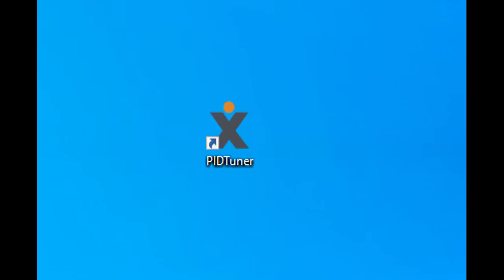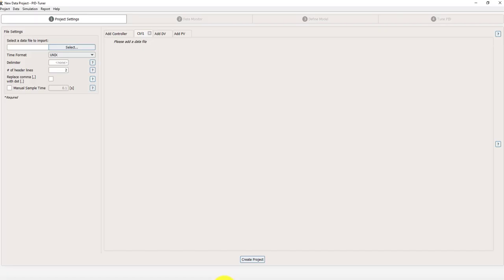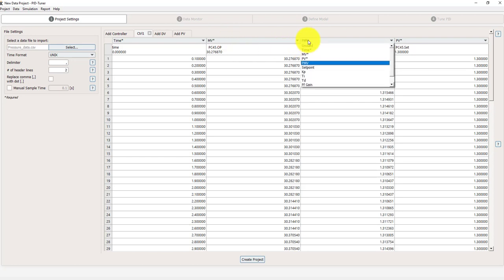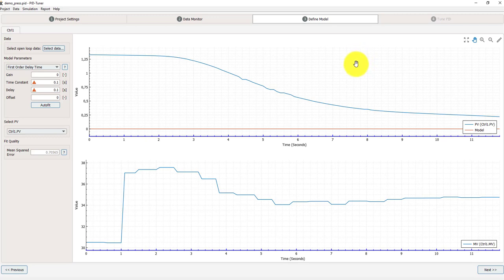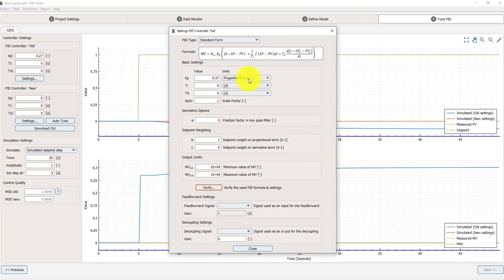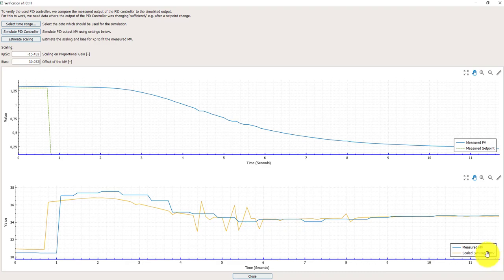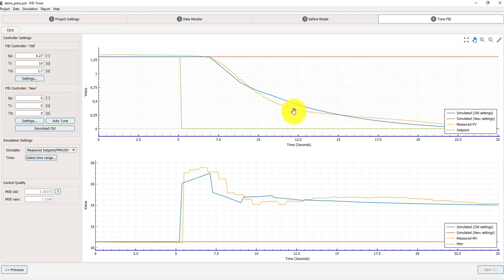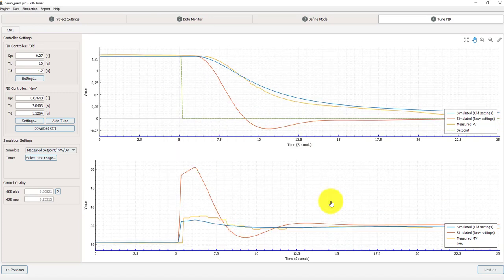How to use the PID Tuner software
How to import data, identify a model, verify the 'old' PID controller, verify the loop with 'old' PID, and retune the PID. PID Tuner software demo can be downloaded from
You need a license to do what I did in this video (not for free).